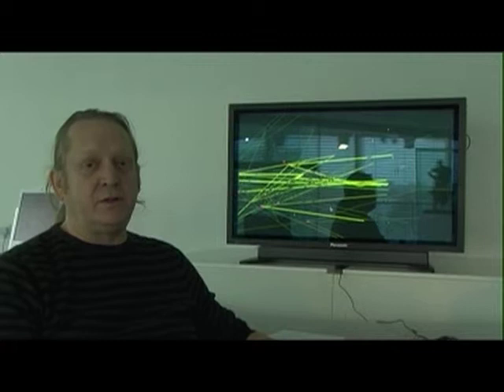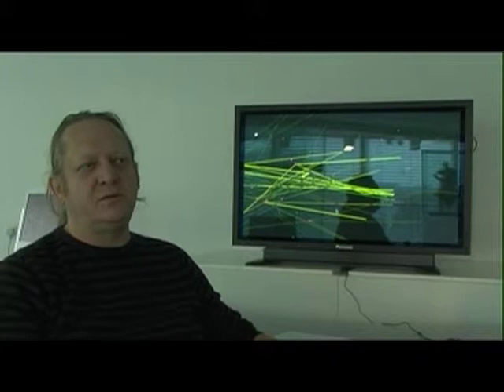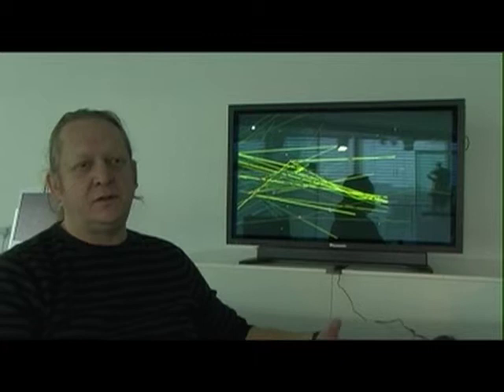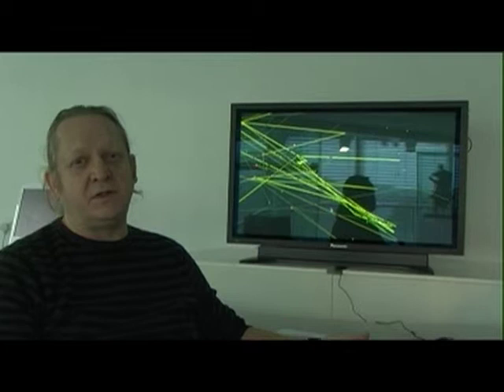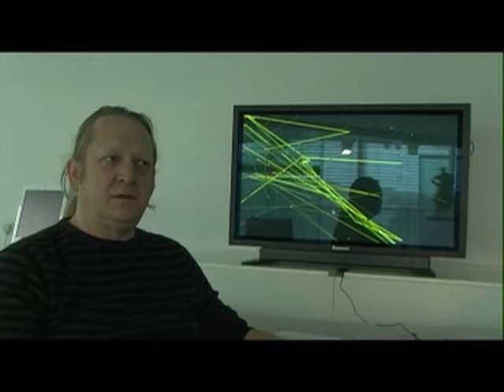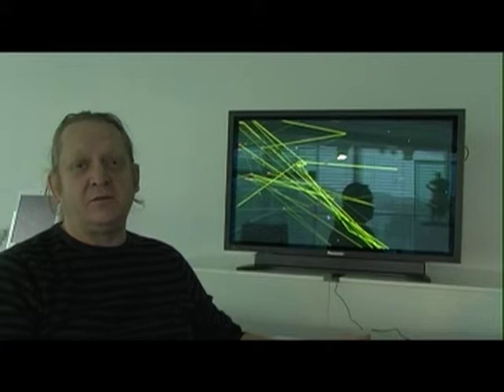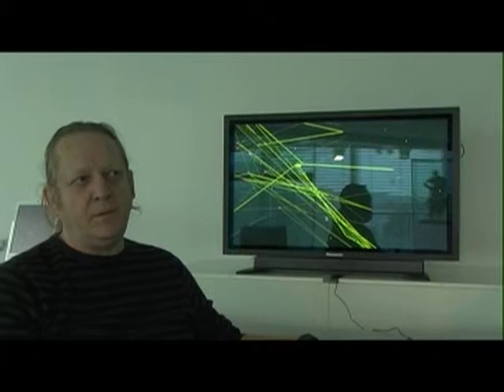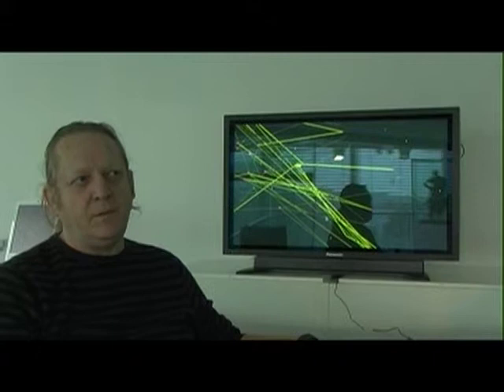Artist Interview: Stephen Bell, Collaborative Documentary of The Salon Exhibition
Collaborative Documentary of The Salon exhibition, The Study Gallery of Modern Art, Poole (04-08 Nov)

Stephen chats through some of the ideas behind âMapping Behaviourâ